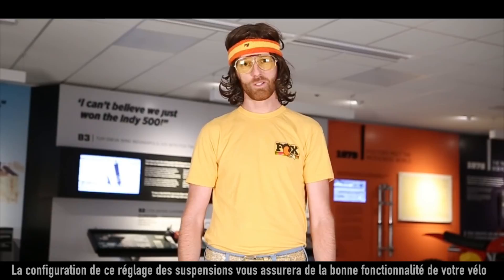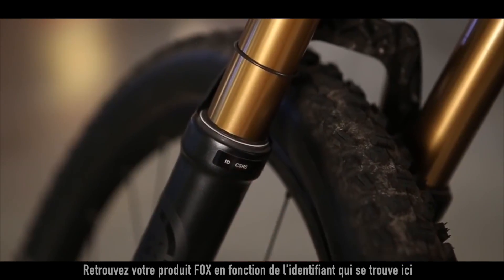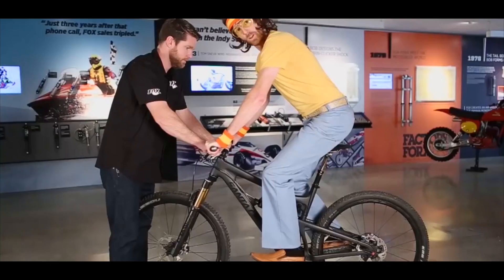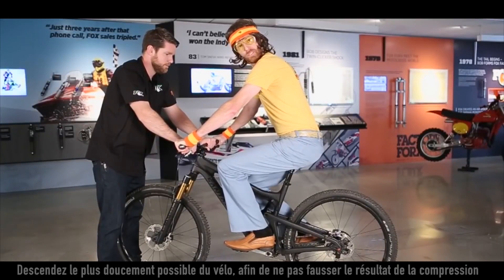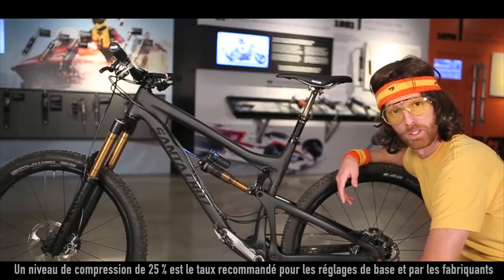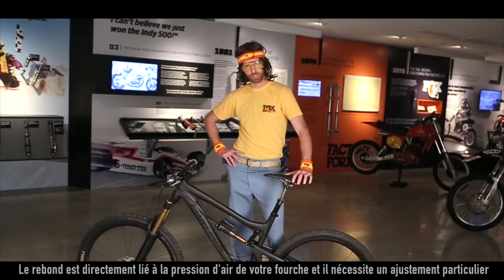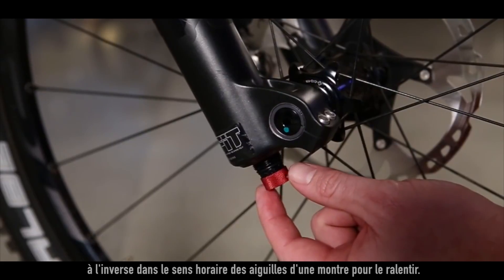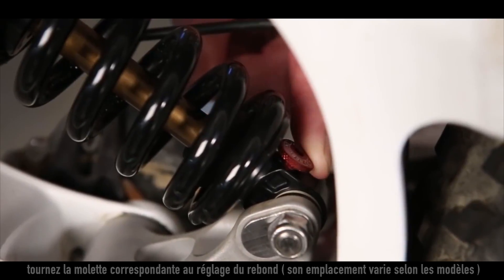Fox SAG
La vidéo officielle Fox pour le premier réglage essentiel de vos suspensions : le SAG.
Le SAG est une mesure liée directement au poids du pilote. Vous allez donc configurer le taux d'affaissement de vos suspensions sur votre vélo en rajoutant ou soustrayant de l'air dans vos suspensions.
Le SAG pour un vélo de XC doit être compris entre 10% et 15% du débattement de la fourche.
Le SAG pour un vélo d'Enduro doit être compris entre 20% et 25% du débattement de la fourche.
Le SAG pour un vélo de DH doit être compris entre 25% et 30% du débattement de la fourche.
Toutes ces données sont données à titre indicatif, vous pouvez les peaufiner à votre guise.